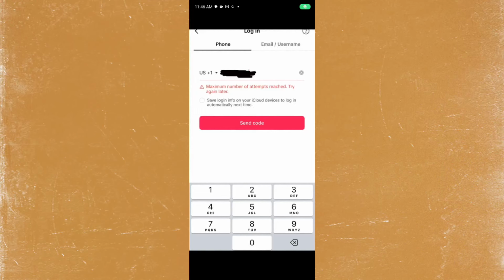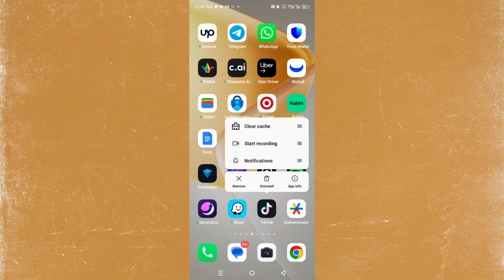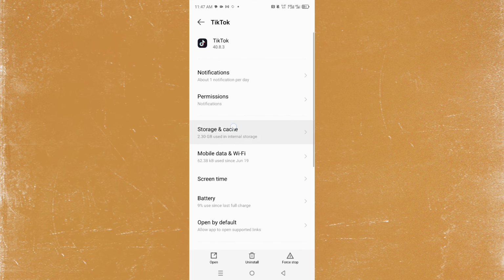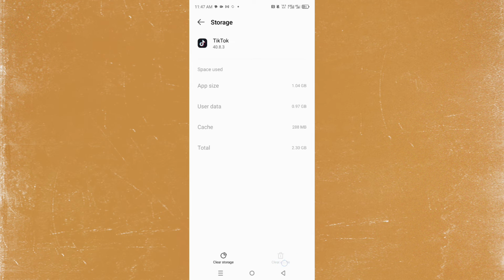How To Fix TikTok Maximum Number of Attempts Reached Error (EASY FIX)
Getting the “Maximum Number of Attempts Reached” error on TikTok? Don’t worry — in this quick guide, I’ll show you exactly how to fix it and get back into your account.

📲 In this video, you’ll learn:

✅ What causes the “maximum attempts” error on TikTok
✅ How to fix it step-by-step on both Android and iPhone
✅ What to do if you're locked out of login or verification

Whether you’re dealing with a login loop, verification issue, or too many failed attempts — this fix works in 2025 and beyond. Let’s solve it now!